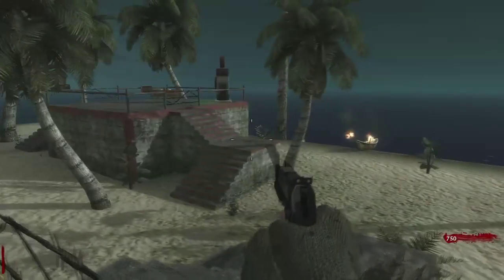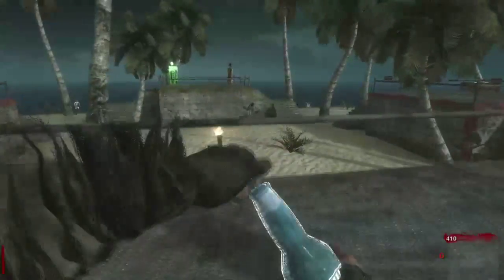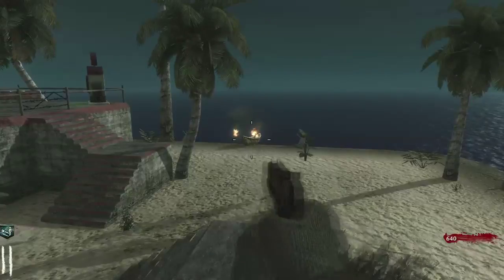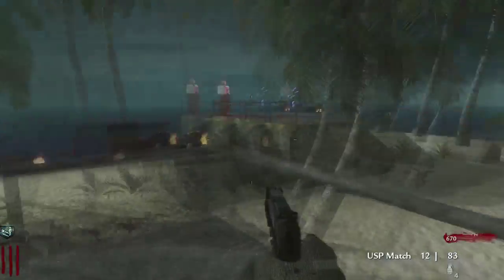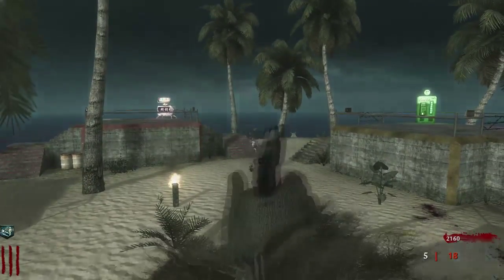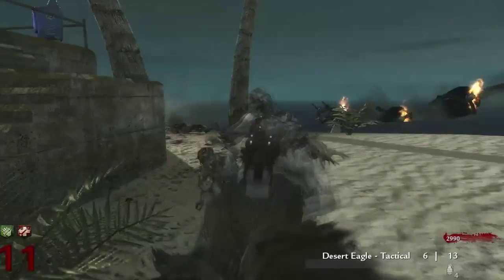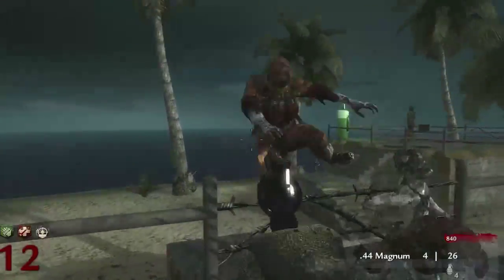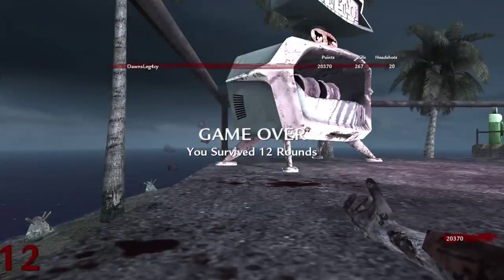Call of Duty WaW: Custom Zombies (Pistol Defense)